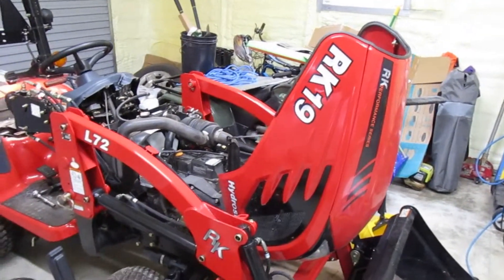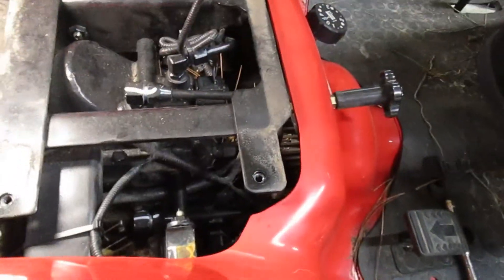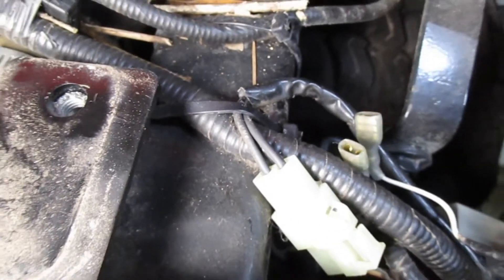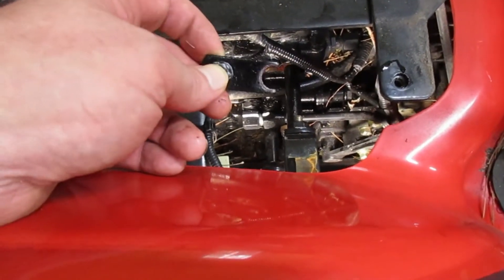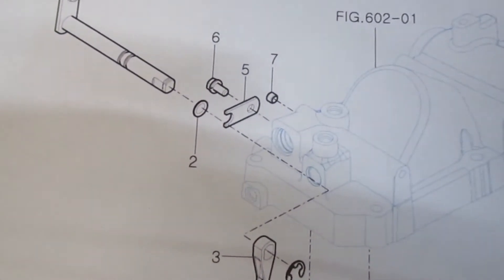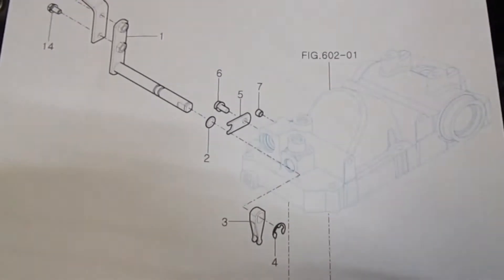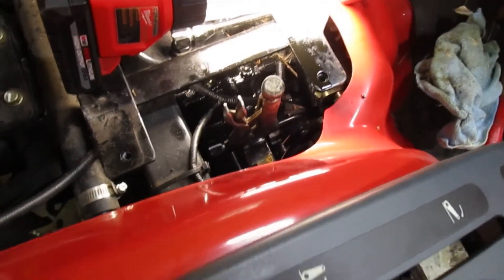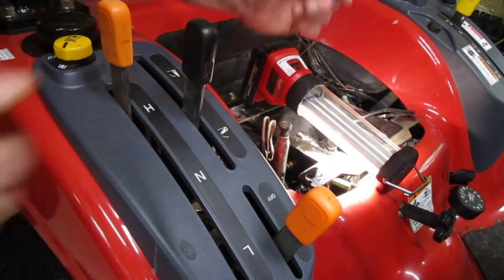RK 19 Tractor RK 24 tractor TYM Mid Point 3 Point won't move or go up or down? How to fix stuck PTO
First check the flow control knob. If not it could be rust or corrosion
in the input shaft at the valve body.